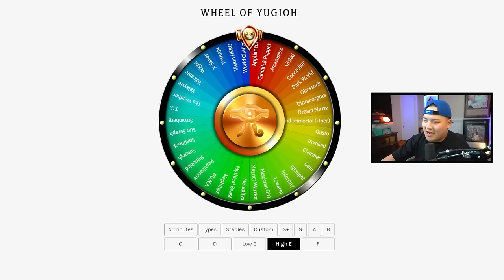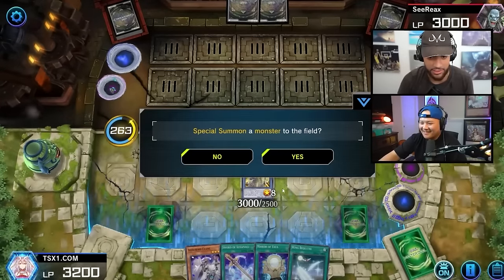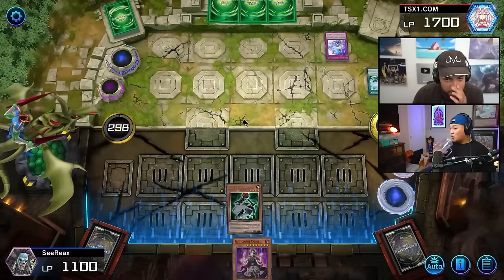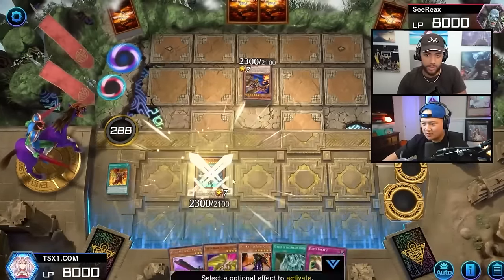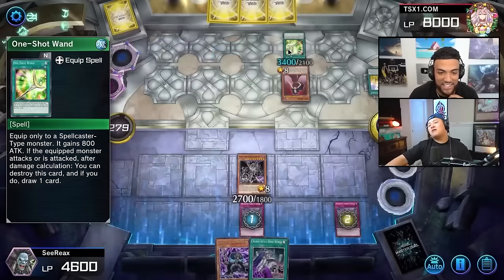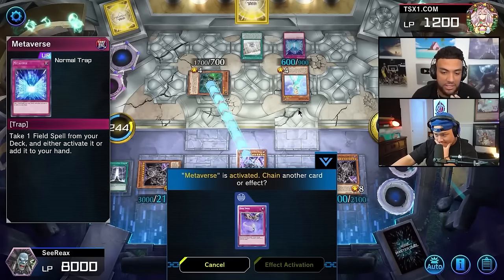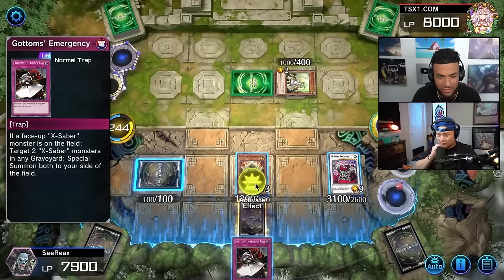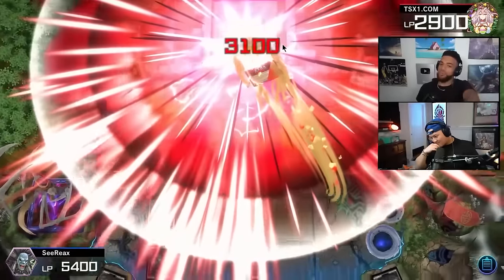The WORST DECKS In ALL Yu-Gi-Oh! Master Duel Challenge (Bad Idea)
❄️ Ghost Winter Deck Box is now LIVE.

This is a compilation of all HIGH E Tier episodes from Master Wheel with @SeeReax !

0:00 Episode 1
35:45 Episode 2
59:10 Episode 3
1:30:15 Episode 4